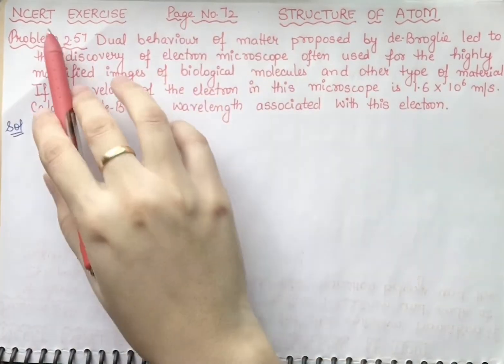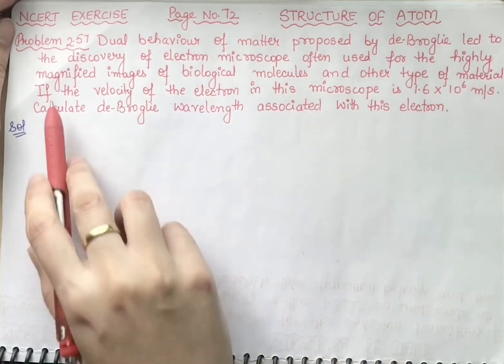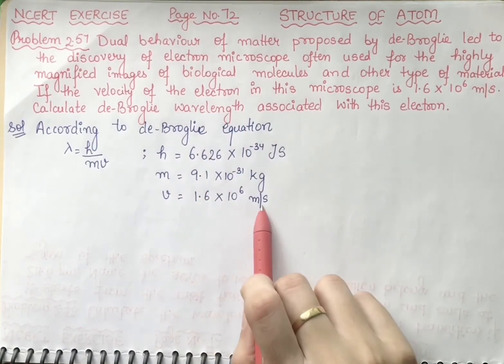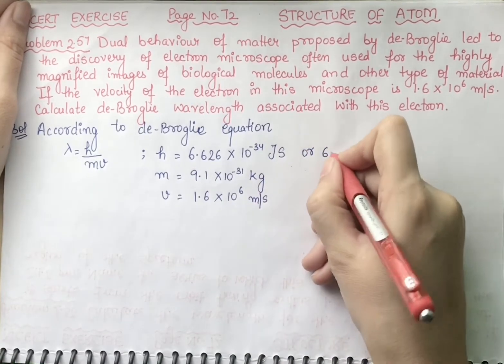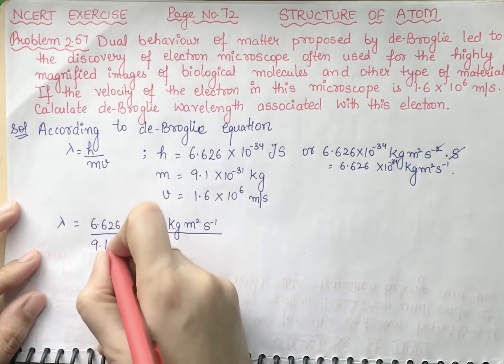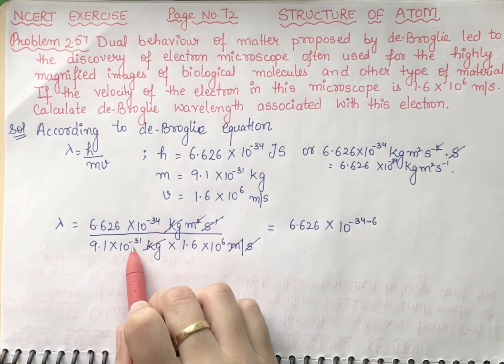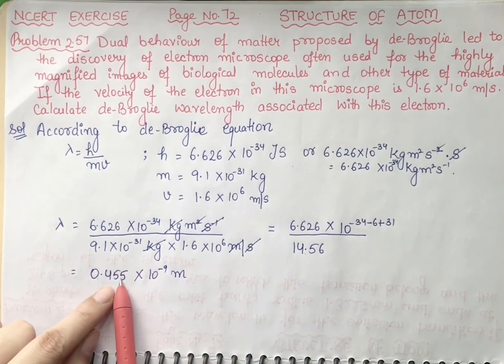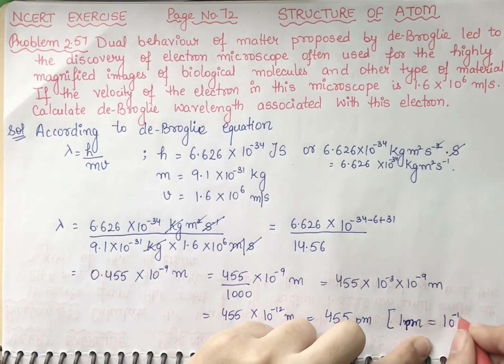Dual behaviour of matter proposed by de Broglie led to the discovery of electron microscope.....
Dual behaviour of matter proposed by de Broglie led to the discovery of electron microscope often used for the highly magnified images of biological molecules and other type of material. If the velocity of the electron in this microscope is 1.6×10^6 m s−1 , calculate de Broglie wavelength associated with this electron.